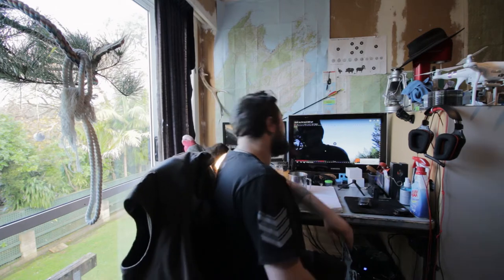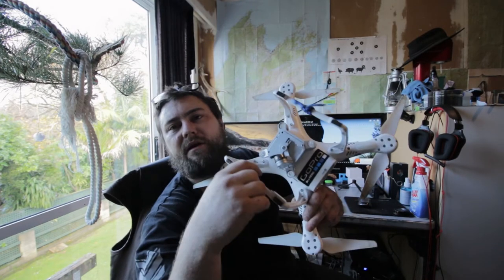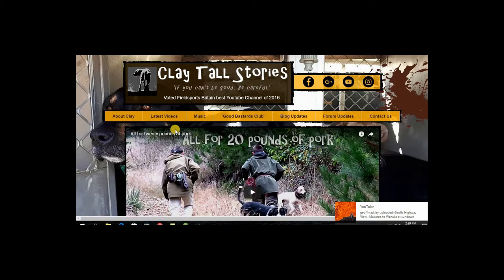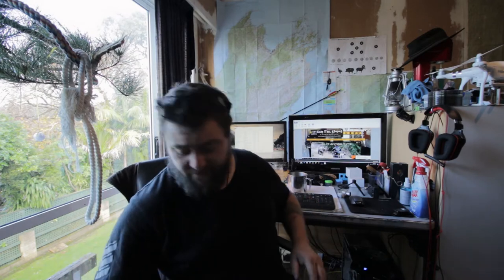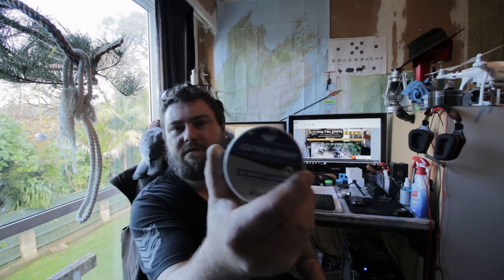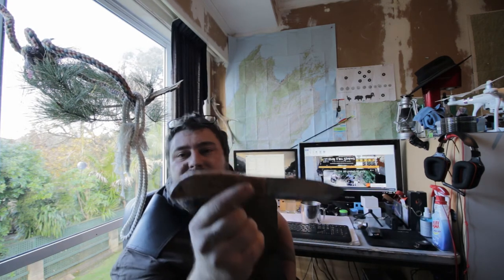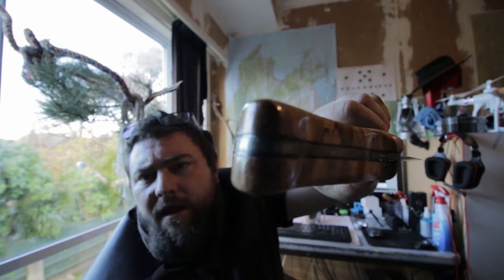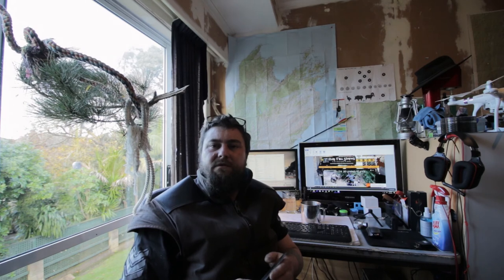Donation and winter gear over see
I give a small donation to claytallstories channel and go over sum of my winter gear tried and tested out in the beautiful south island
 ridge line top to toe pack
bushcraft store uk for knife
irish setter boots
kathmandu base layer socks and over top socks
leather cream for boots
kaiwaka oil skin loggers vest